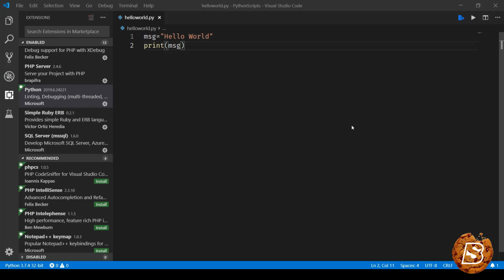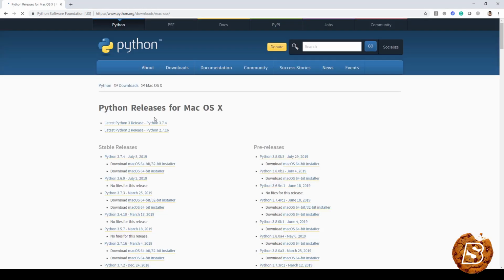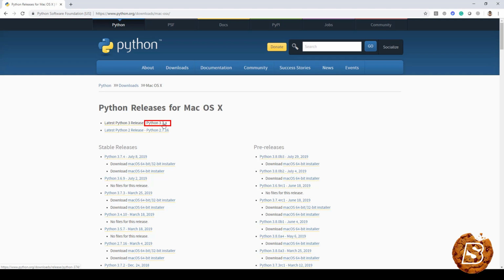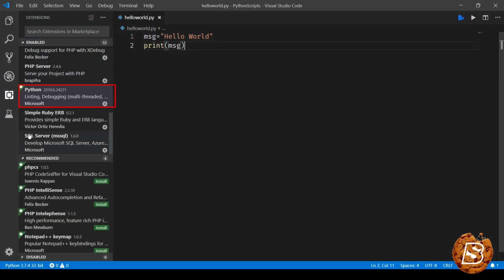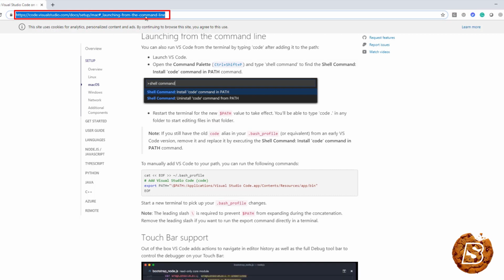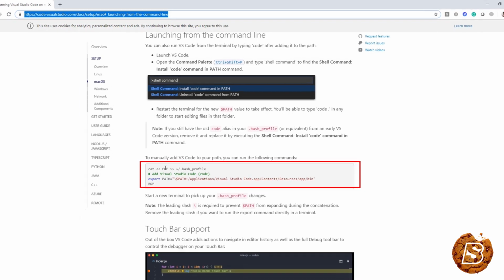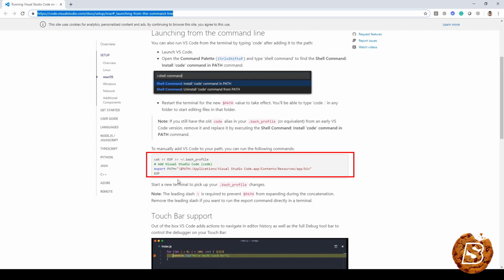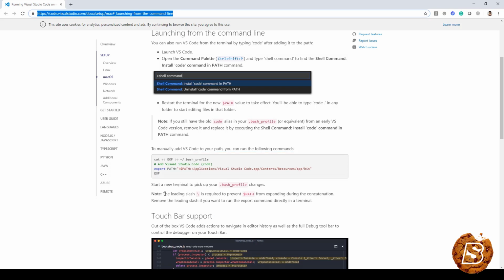4. Python Essentials: Python Syntax Demystified: Understanding the Basics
Welcome to Python Essentials on SkillBakery Studio

Ready to demystify Python syntax and understand the basics? You're in for a treat! Join us in this Python Essentials tutorial as we break down the fundamental elements of Python programming.

In this video, we'll cover:
📌 The essential building blocks of Python syntax, from variables to data types
📌 Basic operations, conditional statements, and loops to get you started
📌 Pro tips and best practices for writing clean and efficient Python code

Whether you're a Python enthusiast or just beginning your Python journey, this video is filled with valuable insights to help you master the essentials.

Thank you for being part of our Python community! Together, let's explore Python and unlock its full potential.